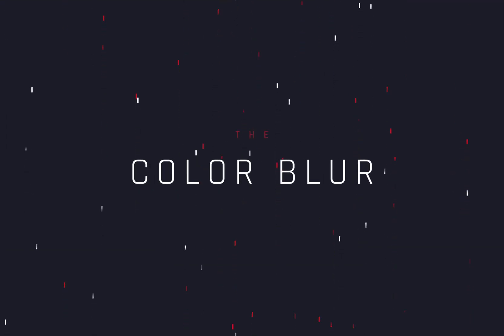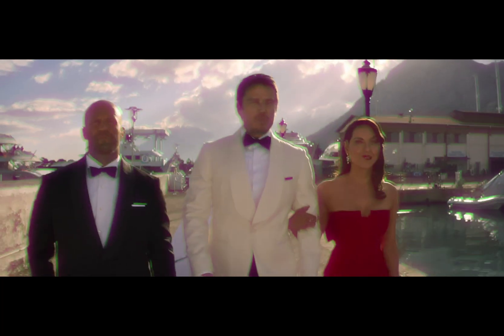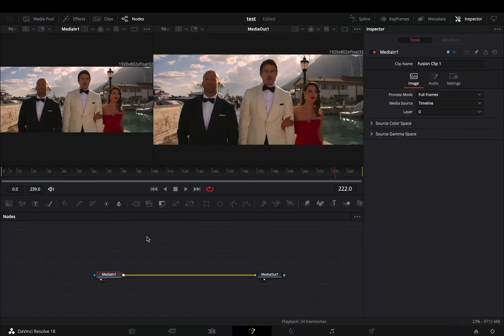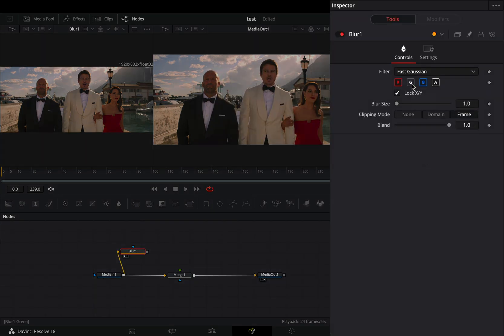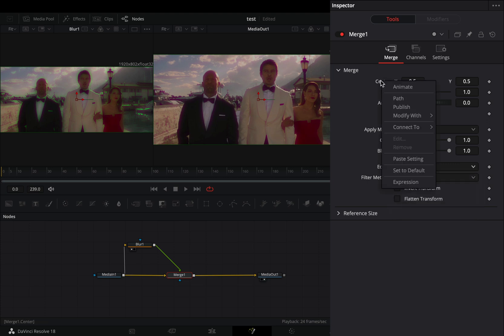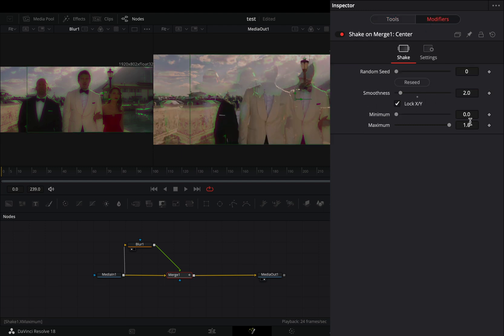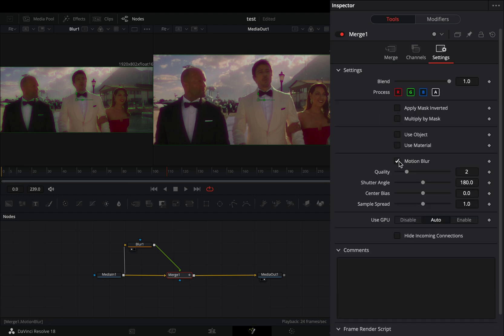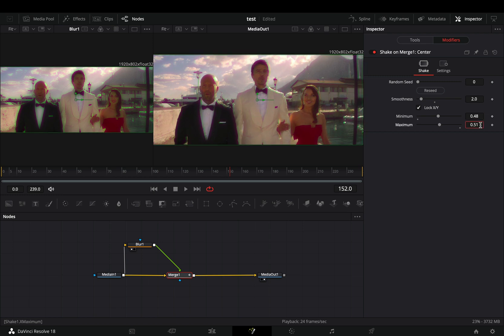Color Blur Effect | DaVinci Resolve 18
How to make the color blur effect in davinci resolve fusion page

you can send them here :

BTC : 1Ecg6F8UnFHnVxsKhbkecqtge11vBhqS5
ETH : 0xB643C1C8B6C75bcB3426F40f8514CB89Fc294abC